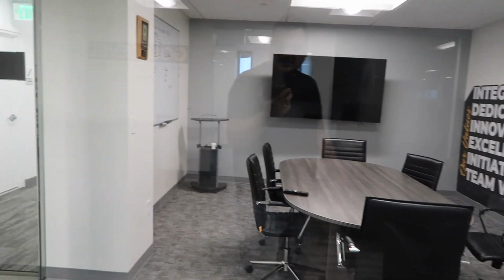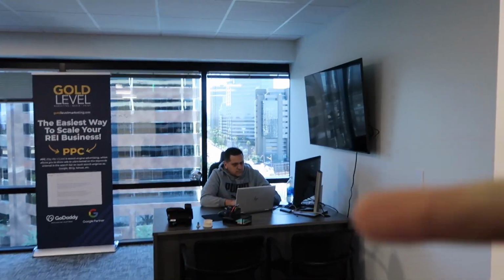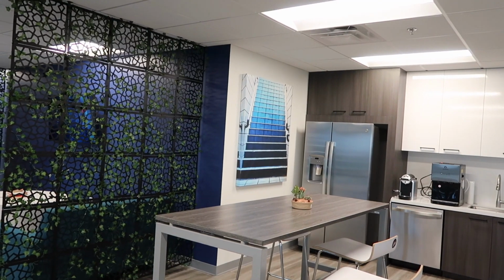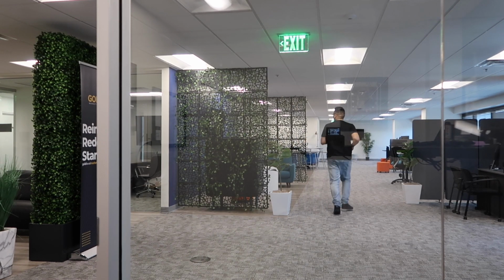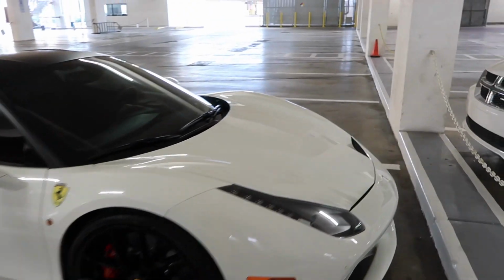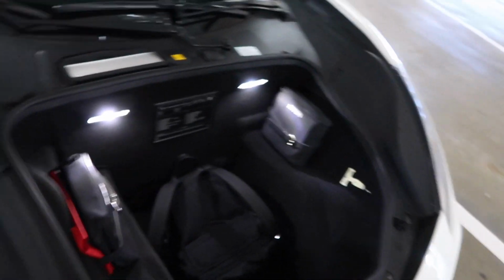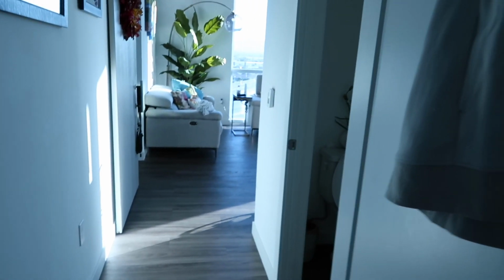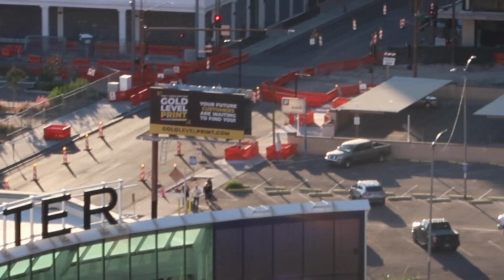I bought a $300,000 Ferrari 488 GTB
Hey! I missed Youtube! I'm officially back to uploading content every Sunday!